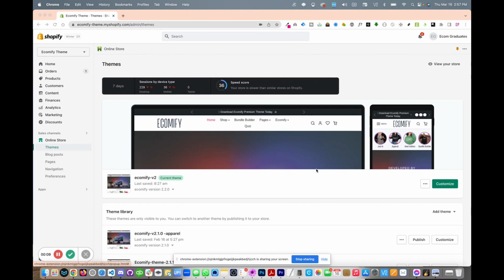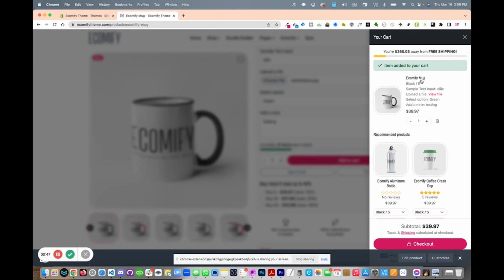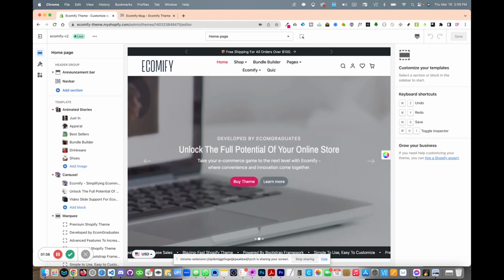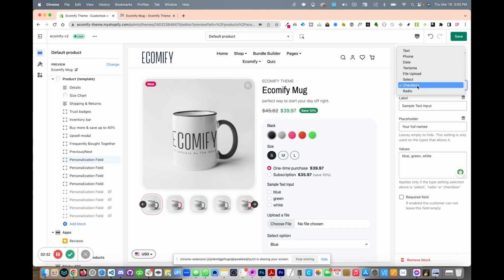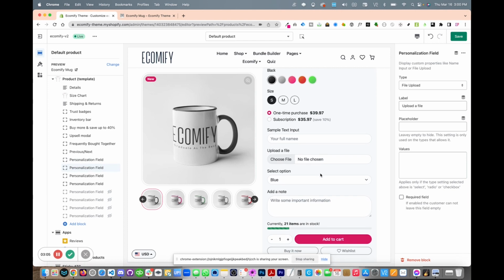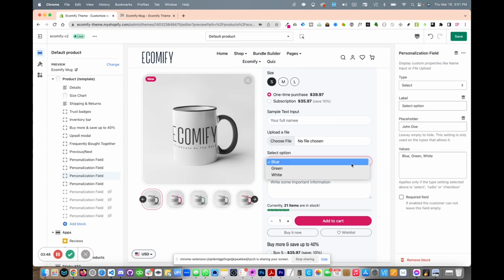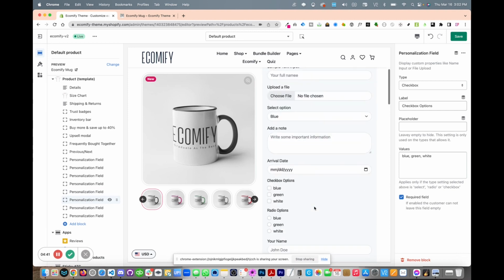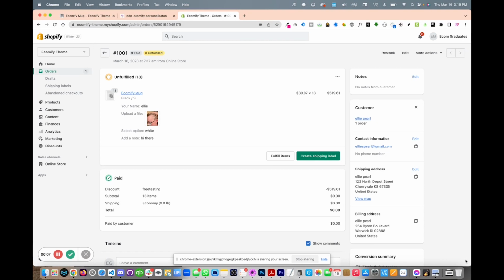How to se the Personalization on Shopify for Product Page Made on Ecomify Theme V 2.3.0 | 2023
How to configure  Product Page  Personalizations on Ecomify Theme | 2023

In this video  I show you how to configure  the personalization options on ecomify theme  product page  for ecomify theme version 2.2.3

Upload allows for:
MP4,  JPG, PNG

Helpful Links
Envato Elements:  1.envato.market/rnVEbj